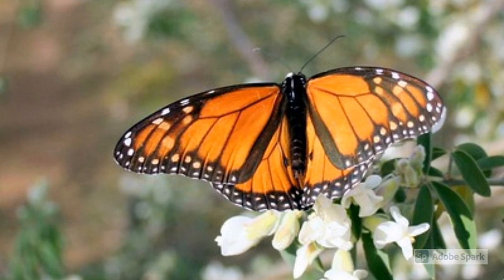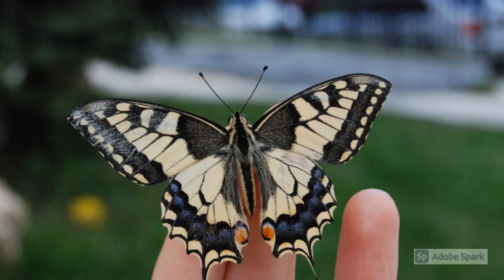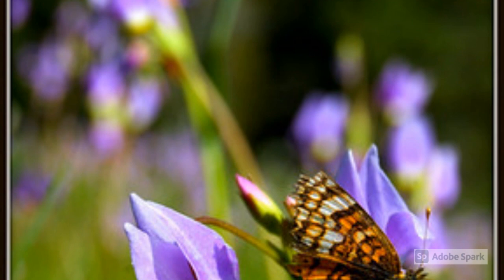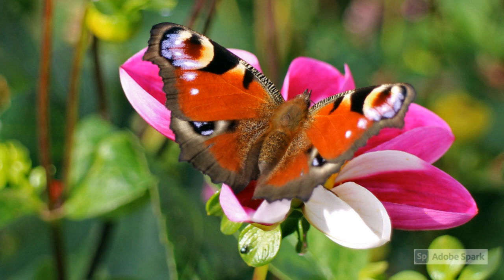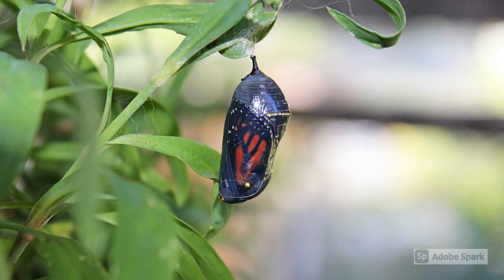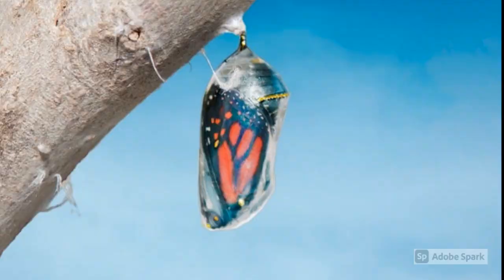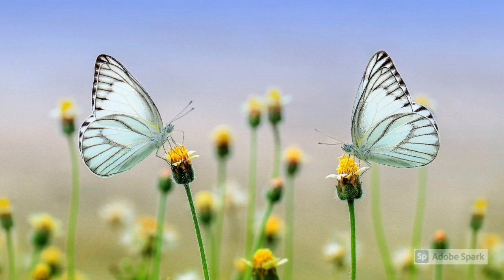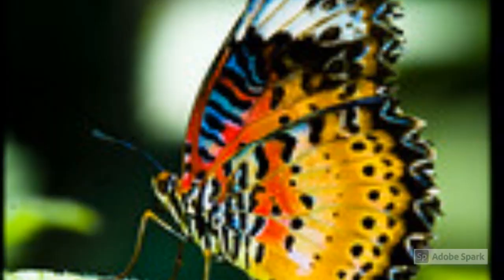My Digital Story- Butterflies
Photo by GLady from PixBay
Image by Venus Fombay. No known copyright restrictions. Courtesy of Pix
No known author or attributes. Courtesy of Pixy.
No known author or attributes. Courtesy of Piquels.
Photo by Lori M.No known attributions. Courtesy of Pixabay.
No known author or attributes. Courtesy of Phxhere.
No known author or attributions. Courtesy of Getty Images.
 Image by ROverhate no attribution required.
Photo by Frank Winkler. No attribution required.